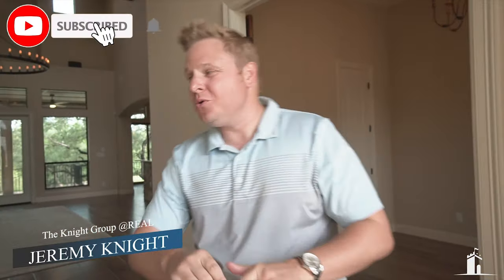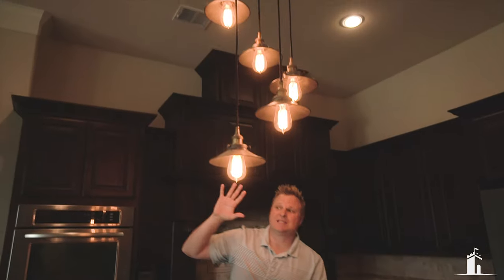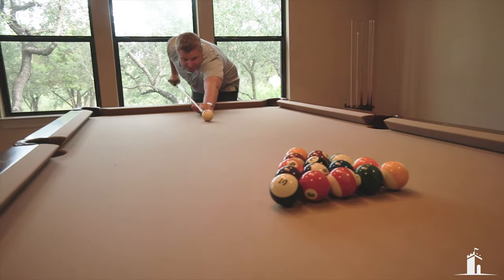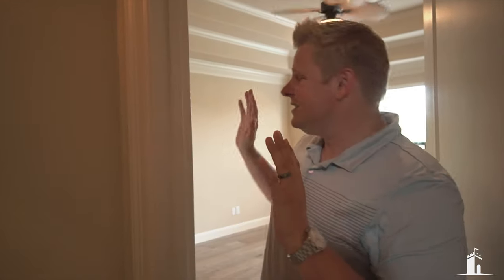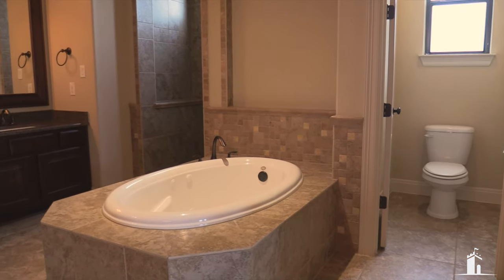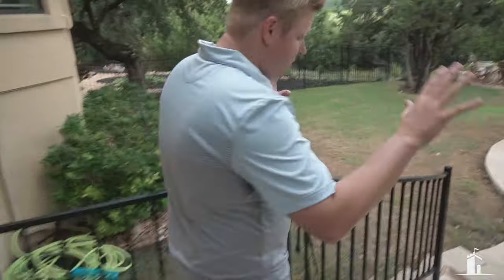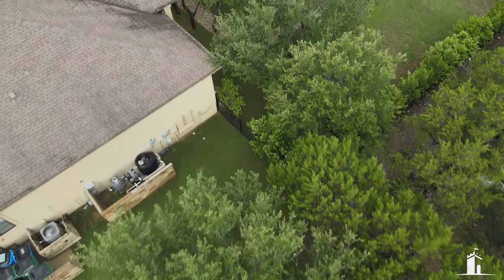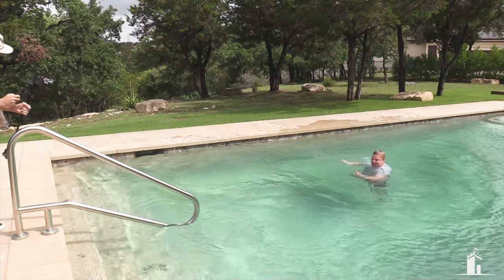MTV Cribs Style Luxury Home in Austin Texas!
Walk through this MTV Cribs quality home in Austin Texas! The definition of Luxury in the Fabulous gated community of Canyons of Lake Travis! This exquisite home sits on over 1.1 acres, backs a greenbelt, massive pool, and incredible Hill Country views. This masterpiece stuns with hardwood floors throughout including master bed, office, formal dining, and game room. Chefs kitchen features granite counters, builtin stainless appliances, double ovens, center island, in island sink and microwave, breakfast bar, and custom lighting. Master suite features natural light, stunning high ceilings, and bay window. Bath features stunning tile floors, jetted tub and separate shower, his and her sinks sinks, granite counters, and large walk in closet. Talk about entertainers dream home with stadium seating media room, large game room with full bar area, oversized covered patio with motorized drop down shades, large outdoor kitchen, massive pool, fire pit, room for a tennis court, and did I mention Hill Country VIEWS!!! This home is less than a mile to Lake Travis and Lake Austin. Primed to be your next home! You won't be disappointed when you visit this home!

Austin is one of the best cities in Texas to live in. Here's what makes Austin so much fun!